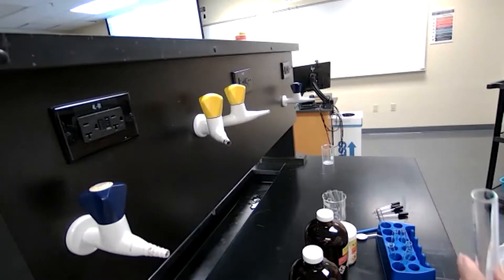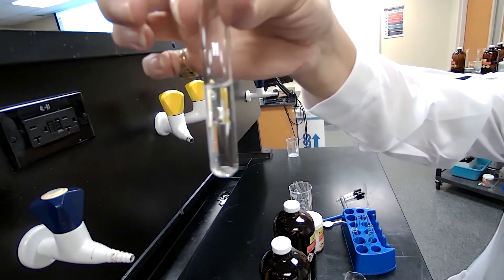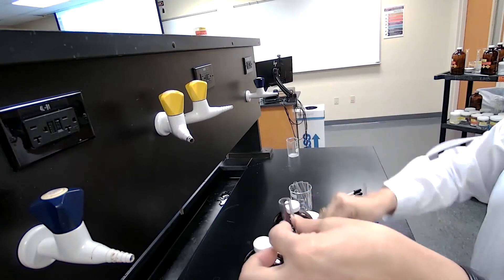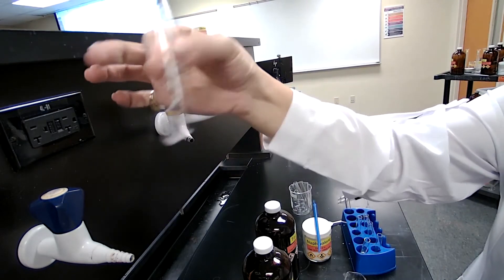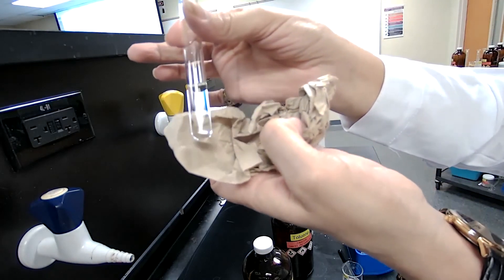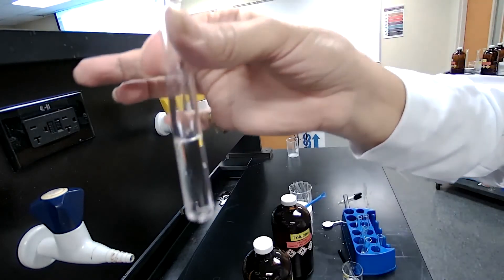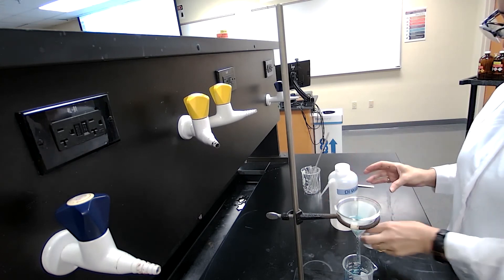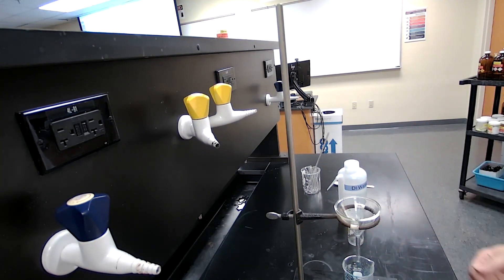Homogeneous or Heterogeneous: Classification of Mixtures Exp 2 P2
Mixtures contain two or more pure substances whose properties are preserved. They are classified as Homogeneous or Heterogeneous